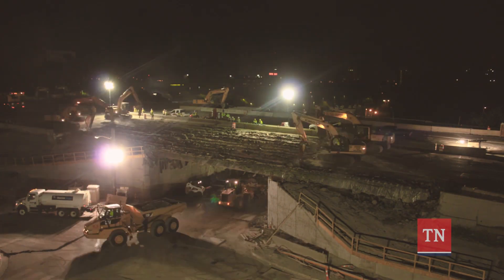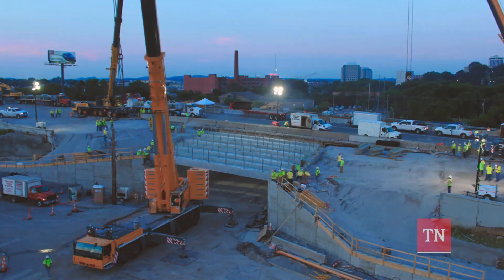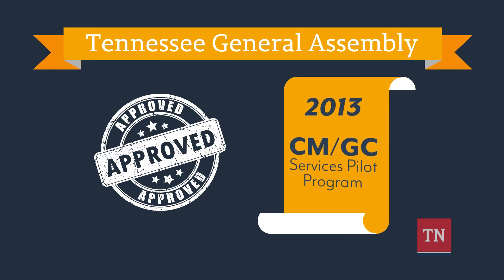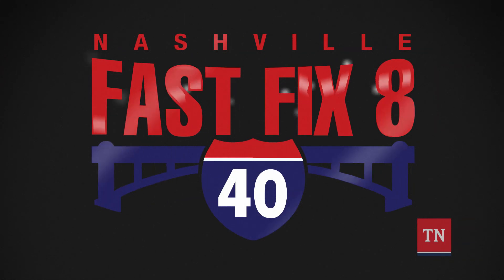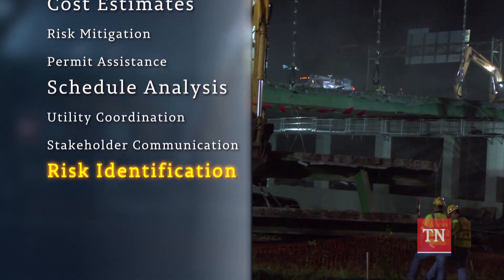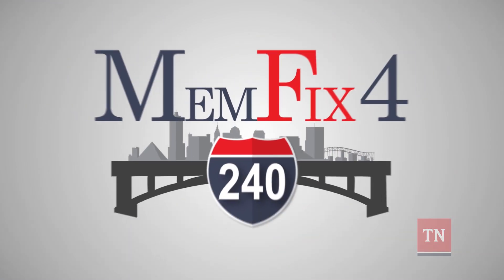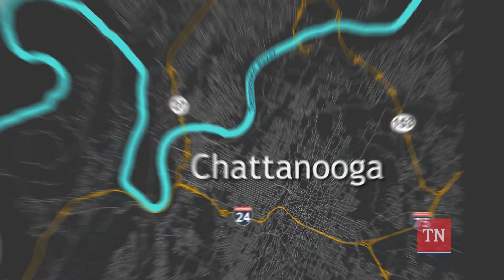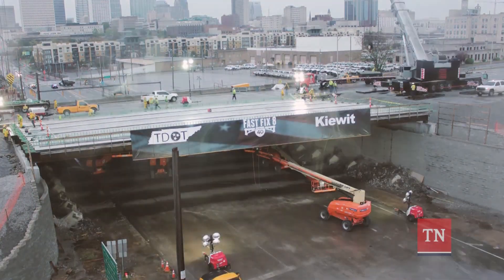CM/GC Explained (2019)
In 2013, the Tennessee General Assembly enacted the Contract Manager / General Contractor (CM/GC) Services Pilot Program, giving the Tennessee Department to Transportation (TDOT) the go-ahead to use the alternative project delivery method on three projects.

CM/GC provides pre-construction services during the design and development phase of a project. Services include, but are not limited to, cost estimates, schedule analysis, sequencing of work, risk identification and mitigation, constructability, permit assistance, utility coordination, and stakeholder communication.

The first CM/GC project by TDOT was known as Fast Fix 8, and replaced eight bridges along Interstate 40 in Nashville. The second project, known as MemFix 4, is currently underway in Memphis and will replace four brides along Interstate 240. The third project is currently under development and will include another bridge replacement along I-24 in Chattanooga.